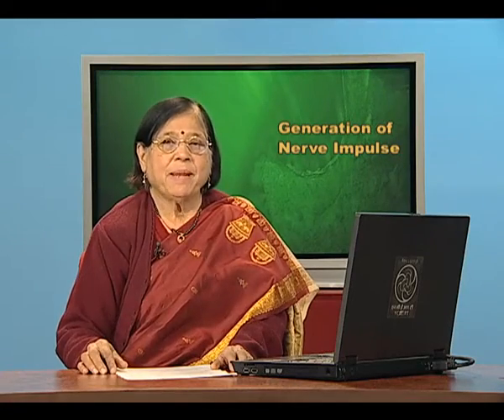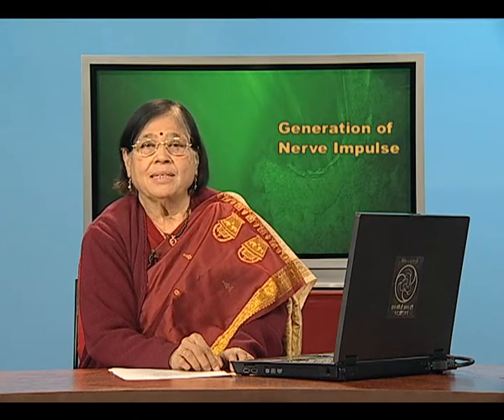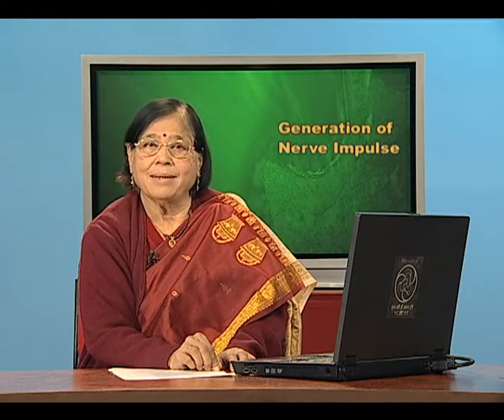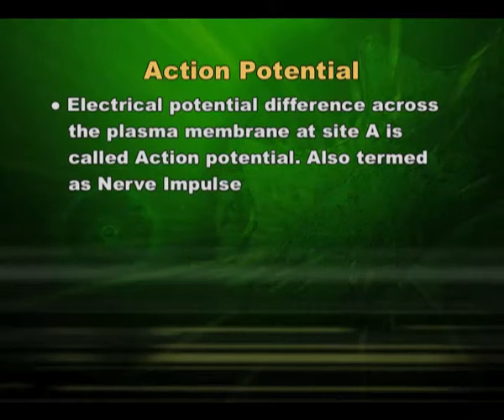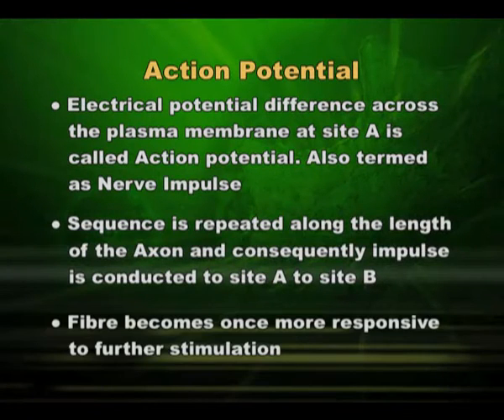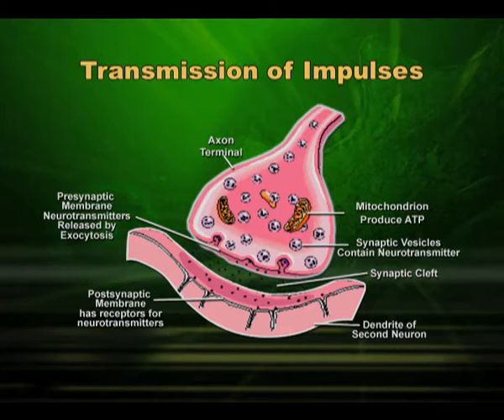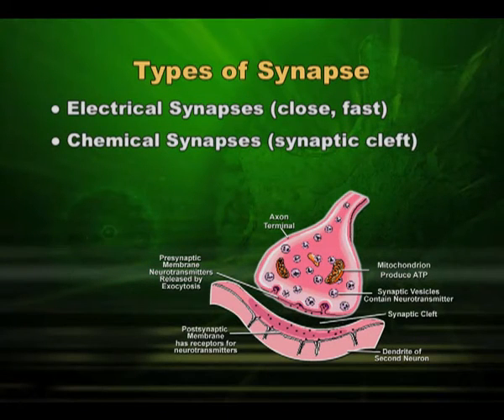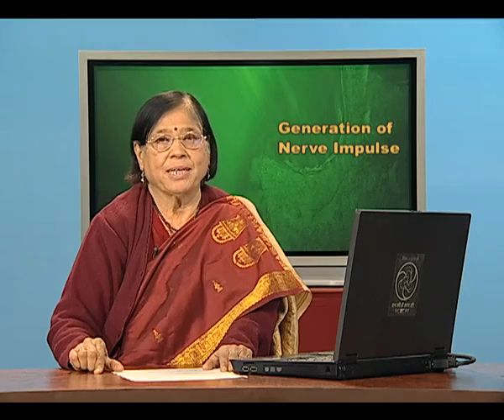BIOLOGY XI CH21 EP4 by Dr. Aruna Mohan